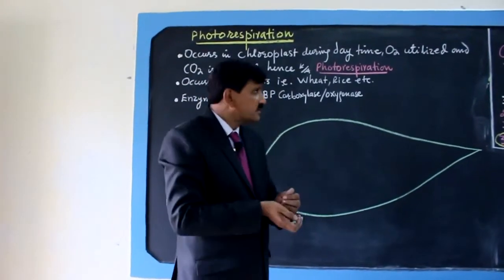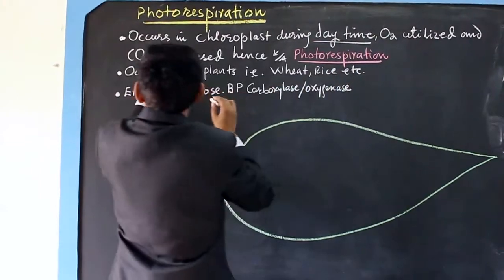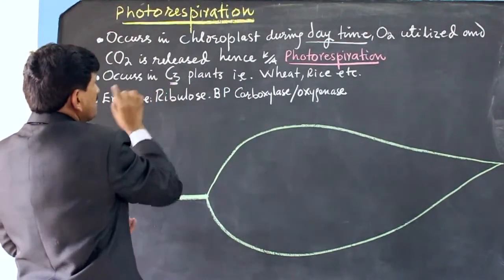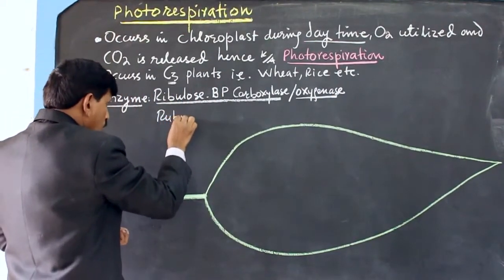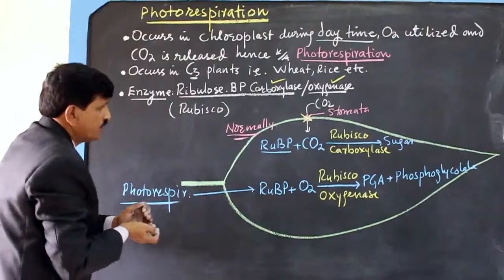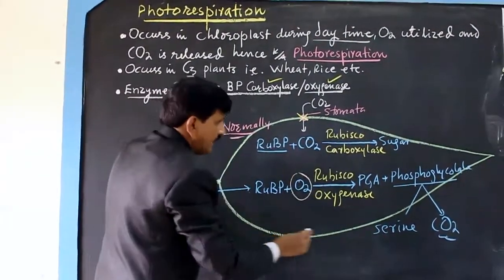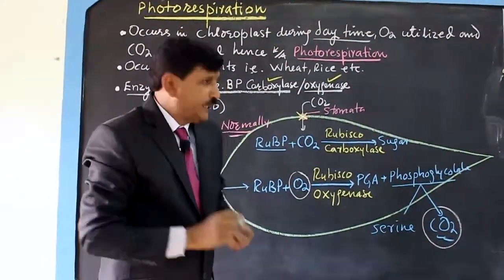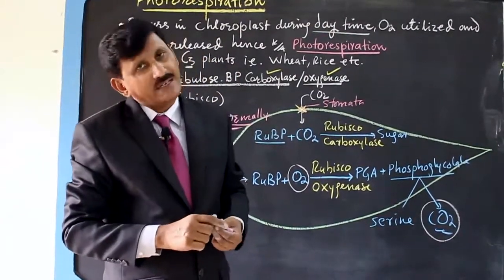Photorespiration - khemchand sardaro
This lecture is about photorespiration, delivered by Khemchand Sardaro